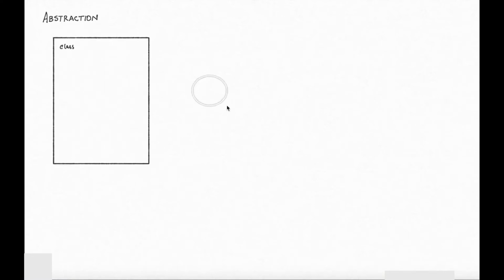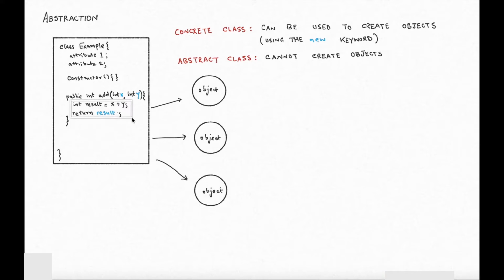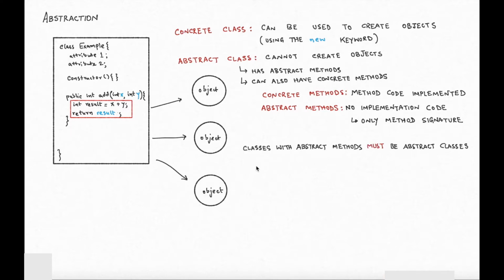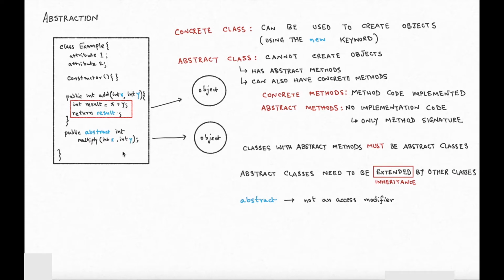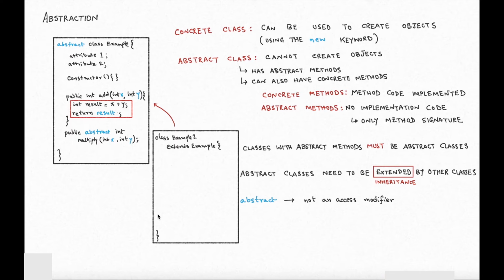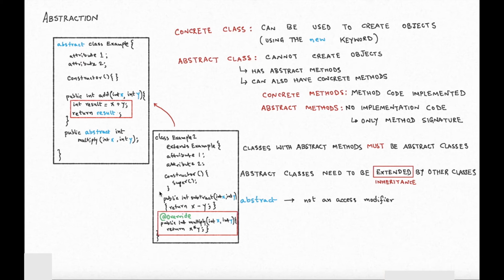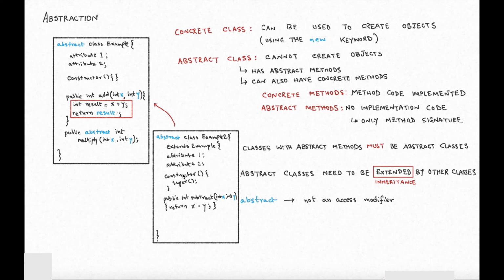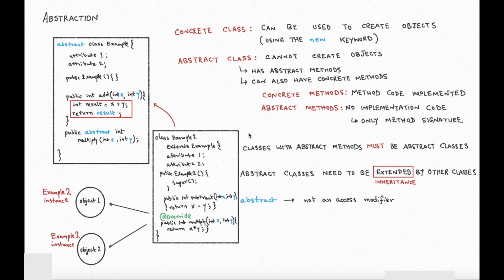Chapter 5 Part 1 Abstract Classes and Methods Explanation